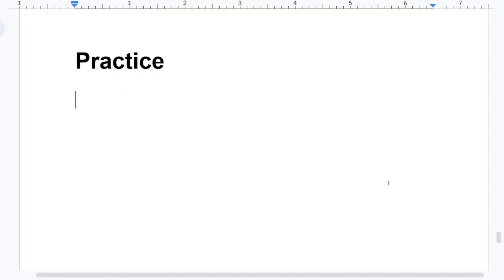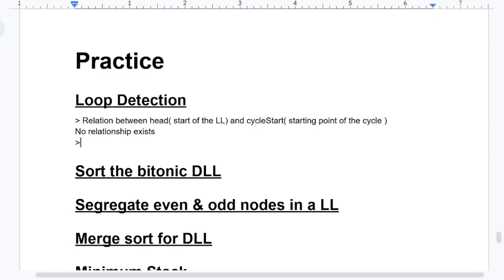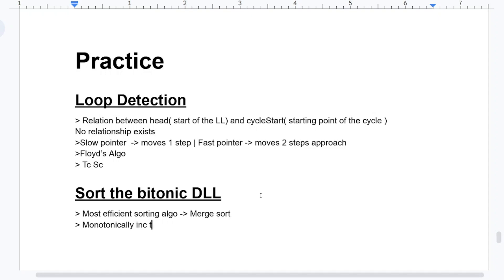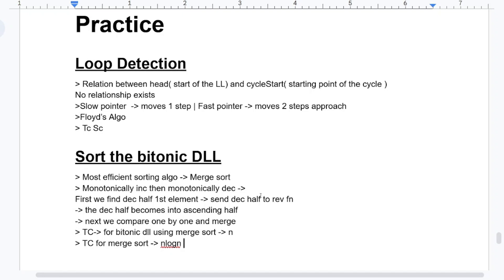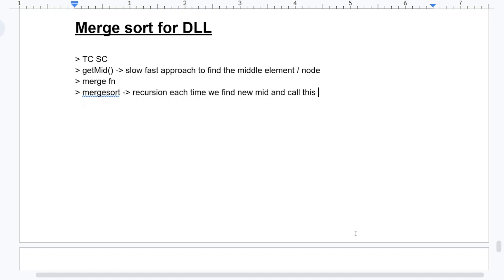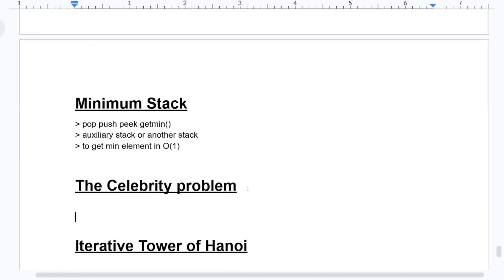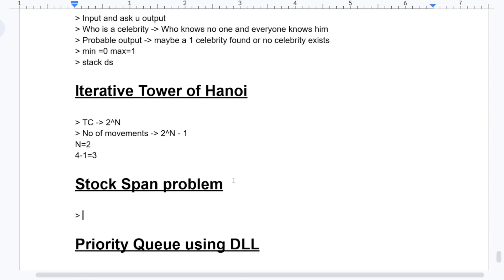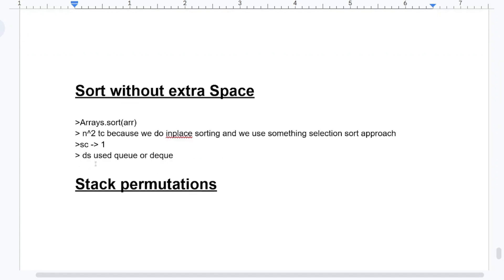STS4006 Advanced Competitive Coding - II | MCQ Part - I | Practice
Hello people 👋

I've compiled a set of sample MCQ's that could be asked or similar concepts for the STS Cat 1 exam to aid in your preparation.  This resource aims to be valuable and helpful for your studies. Please feel free to provide feedback in the comments or reach out if you have any questions.
Best of luck with your exam!